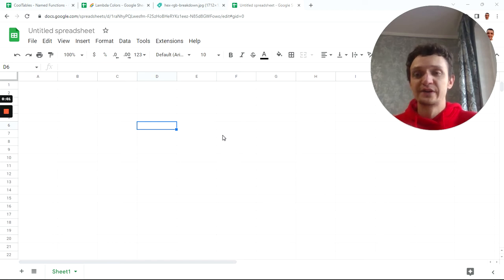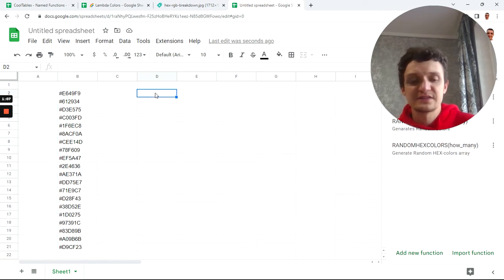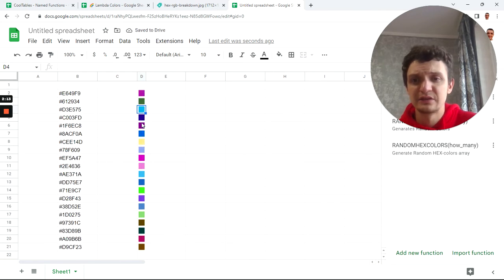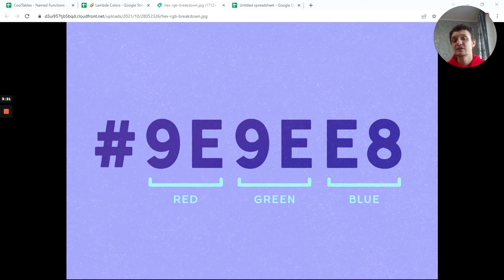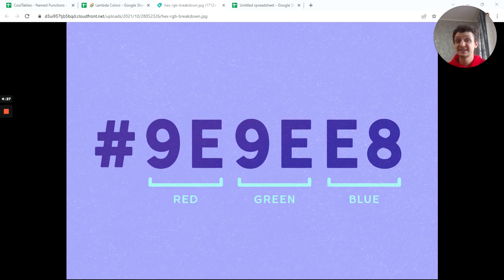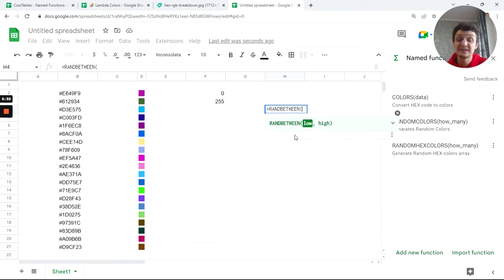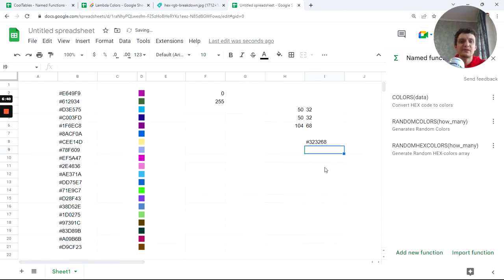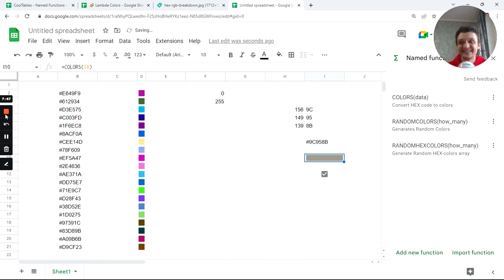How to generate random colors in Google Sheets and how the HEX color code works 🟥🟩🟦